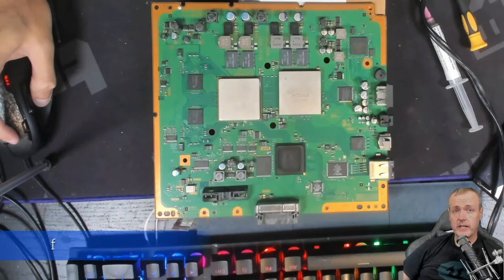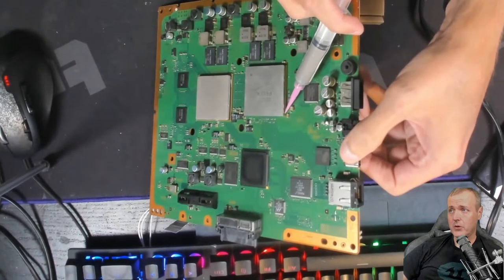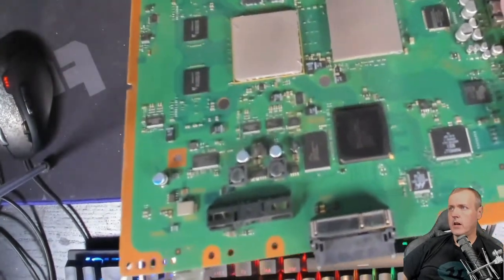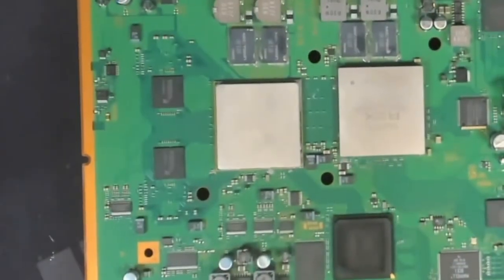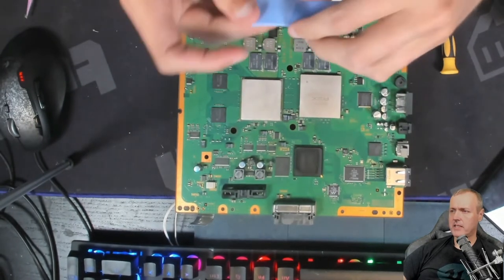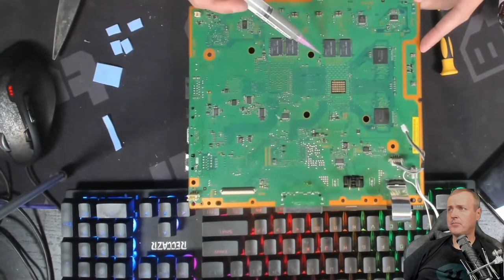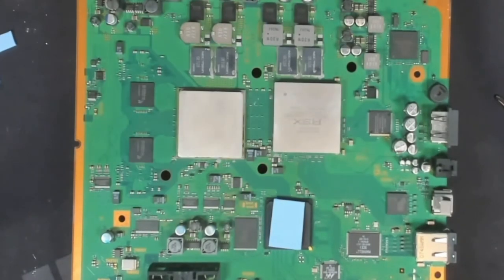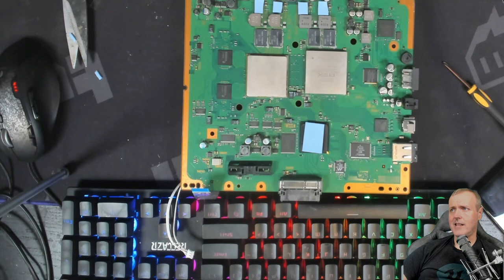Playstation 3 FAT - Yellow Light of Death Fix (with Hair Dryer)